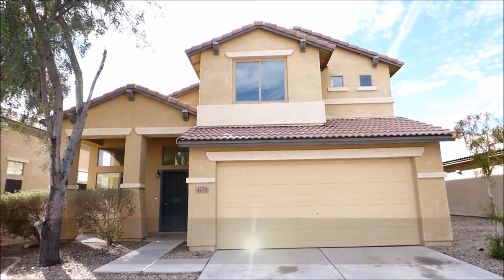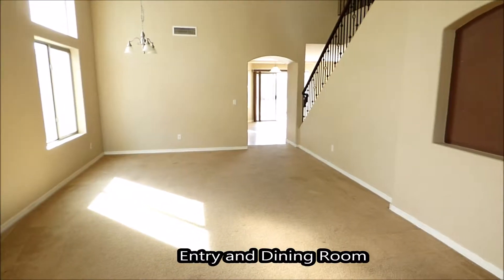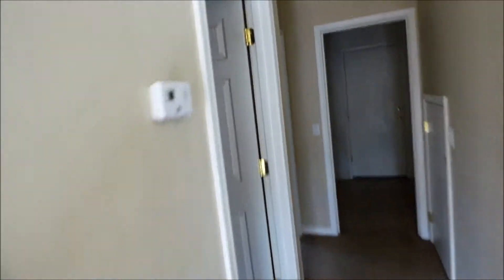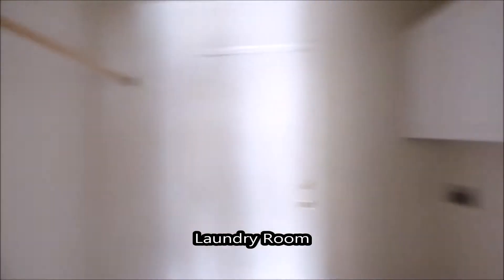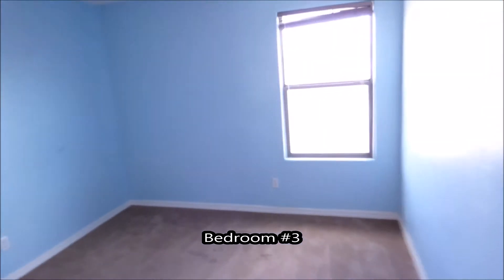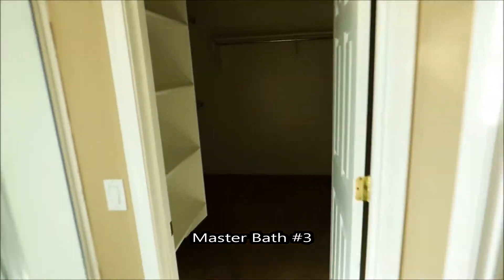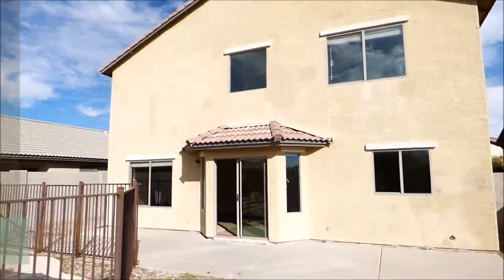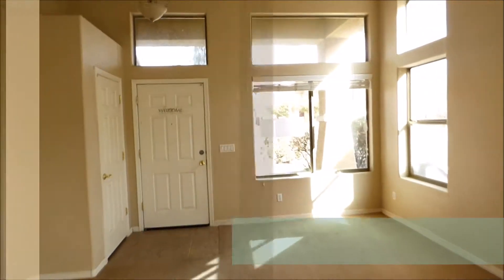Awesome 4 Bedroom 2.5 Bath Pool Home in Buckeye